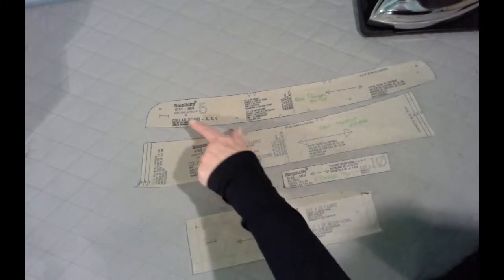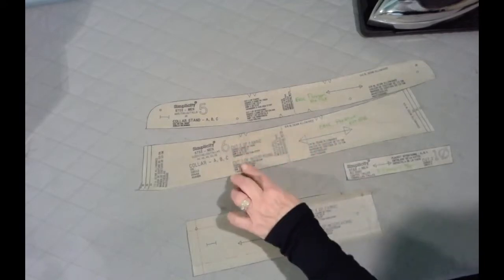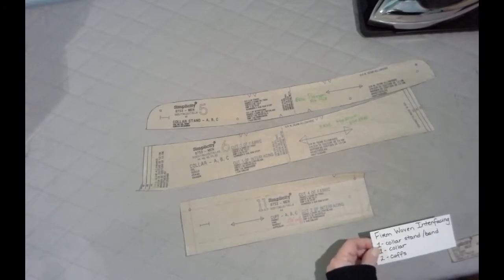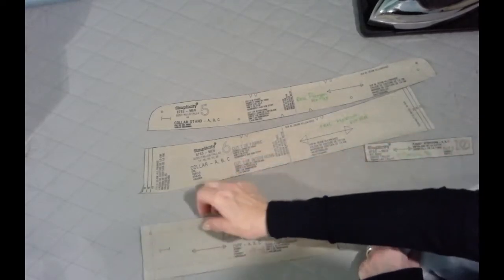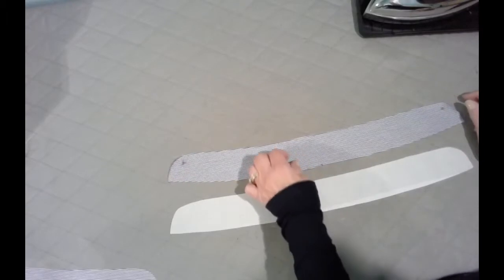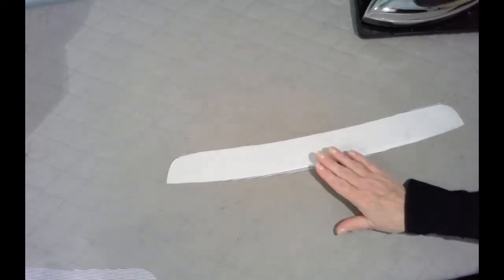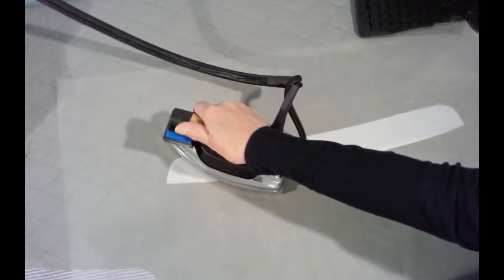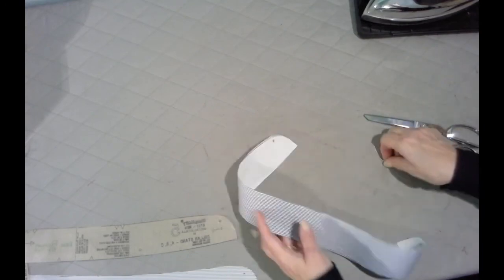Collar Construction Step 1 - Inerfacing is Fused on